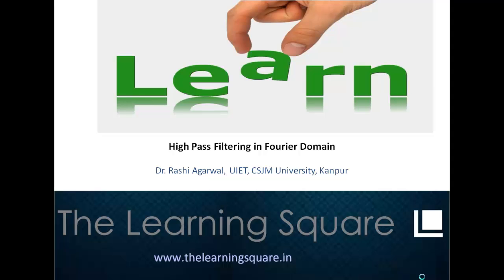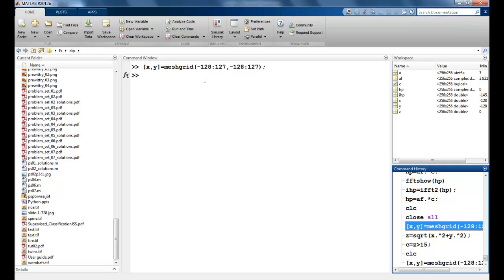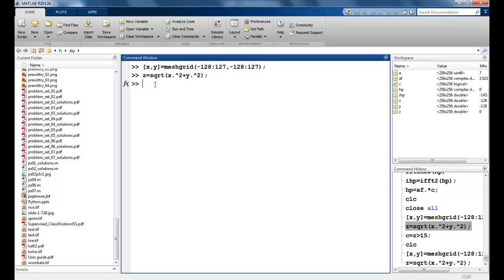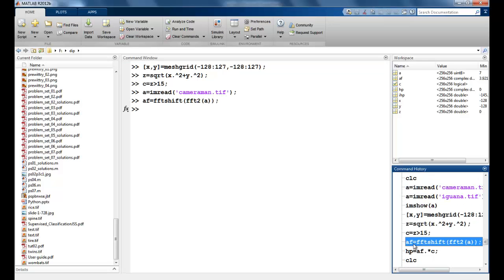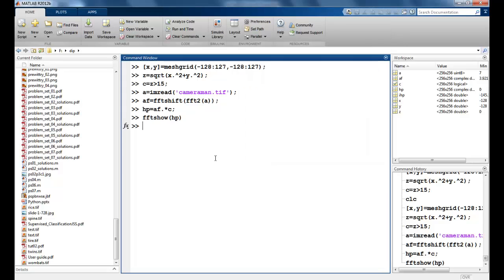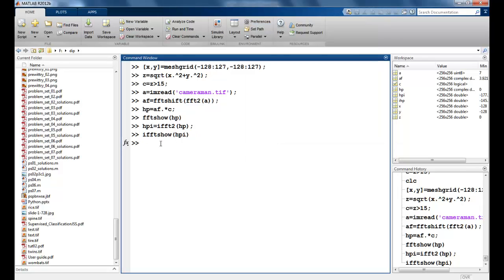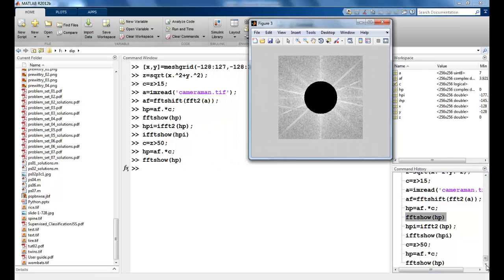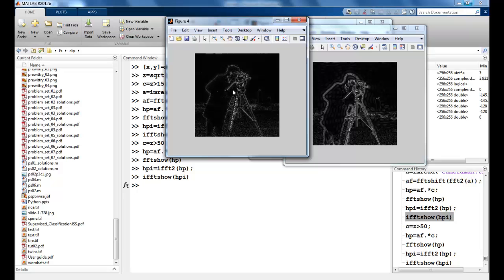High Pass Filtering in Frequency Domain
We realize the High pass filter in the Frequency Domain using MATLAB. The effect of changing the radii is observed too